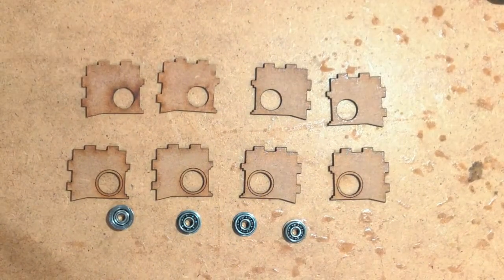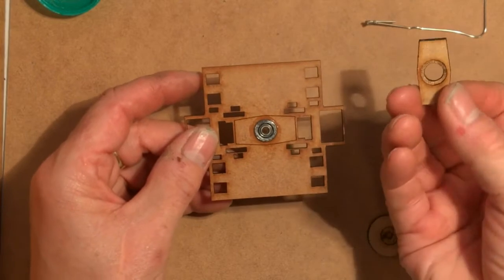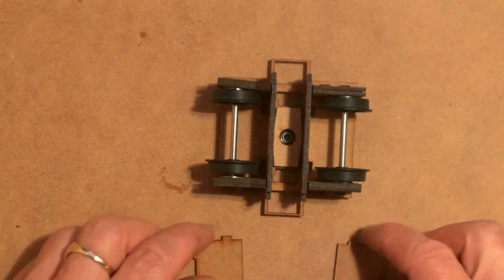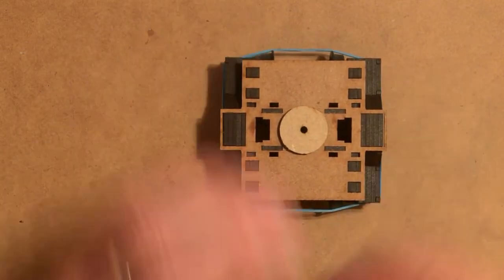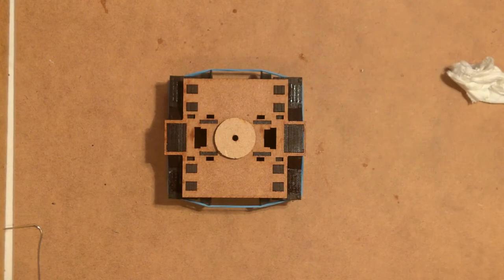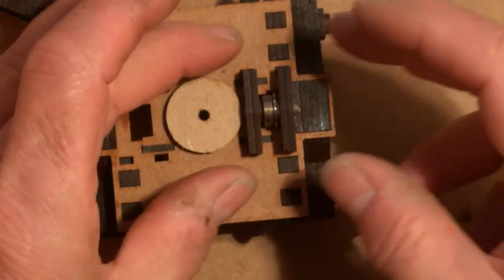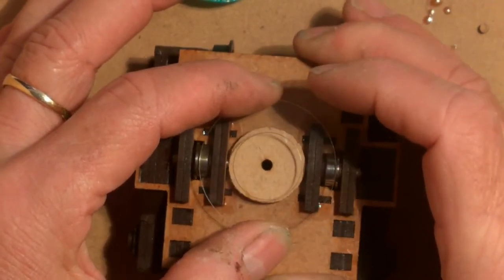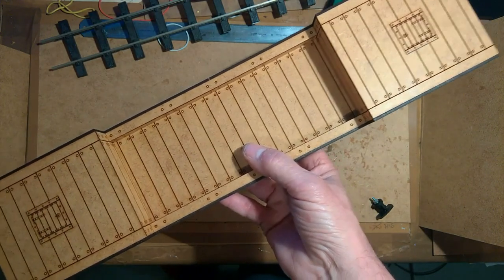32 mm bogie build for low loader take 2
SORRY FOR ANY ADVERTS.. I HAVE NO CONTRIOL OVER ADVERTS AND EARN NO MONEY.
This video detail construction of the 32 mm Bogie as used with the Low Loader in 16 mm Garden Railway.
There is another video which shows construction of the actual Low Loader